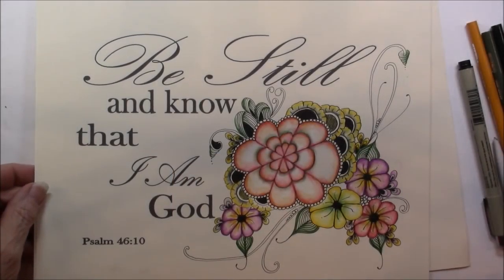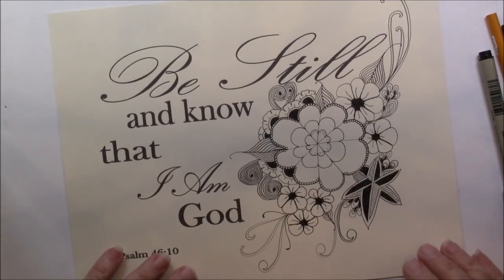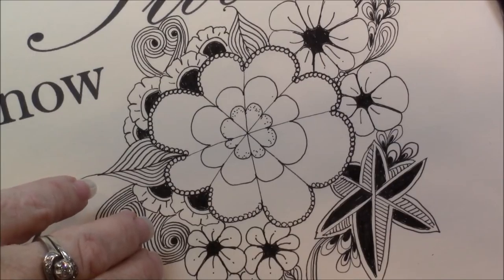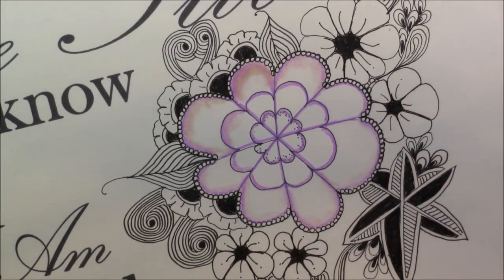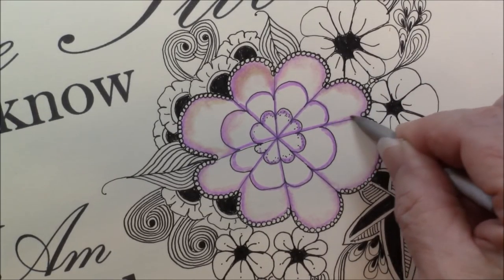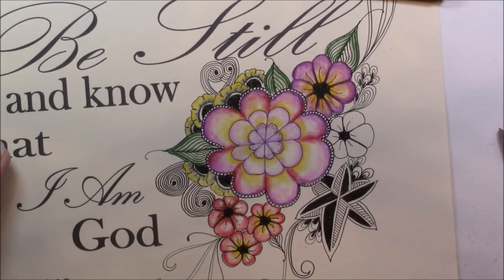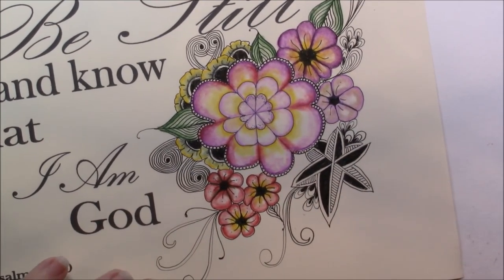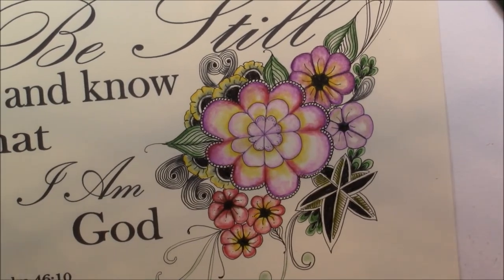Coloring ZIA Tangle Lesson # 235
Using color on a Zentangle inspired work of art is so much fun.  It is an easy and satisfying way to finish a wonderful piece of art.
I used Prismacolor colored pencils and Odorless paint thinner.
I love adding color.